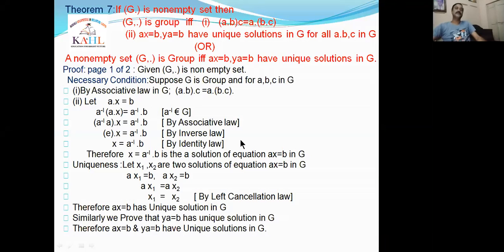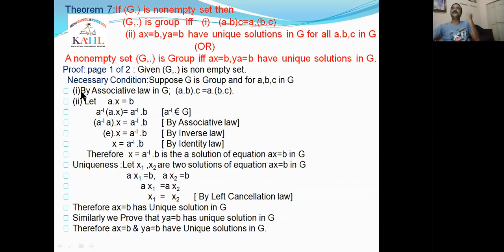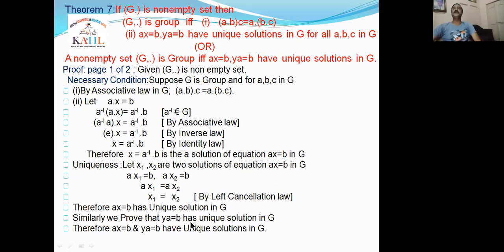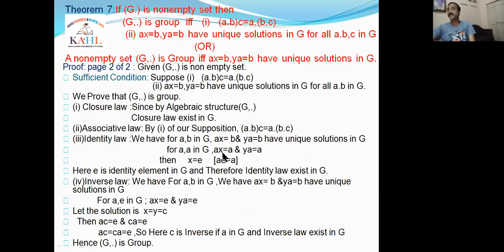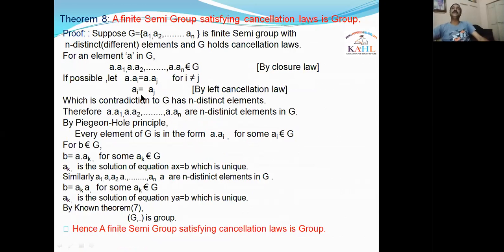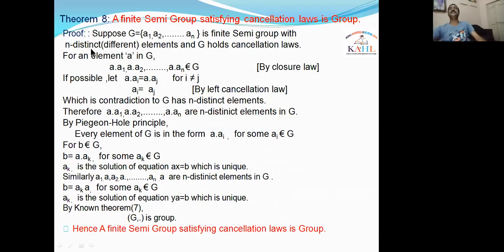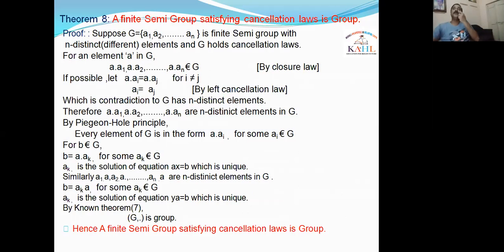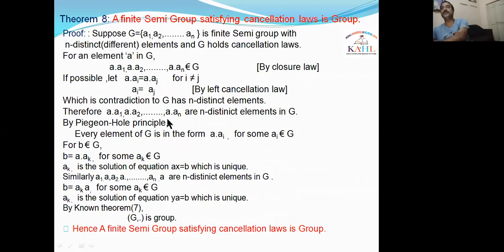MATHS 2BSC UNIT1 CLASS4 GK PPT